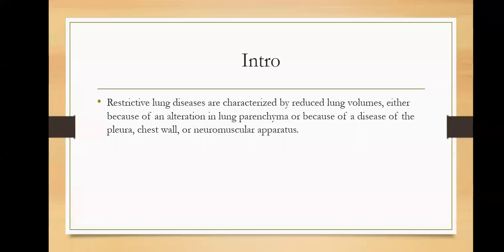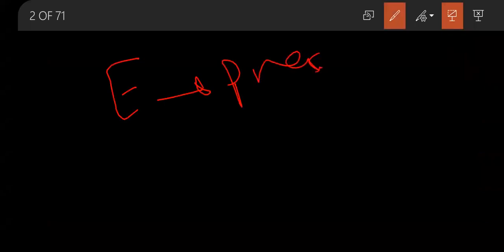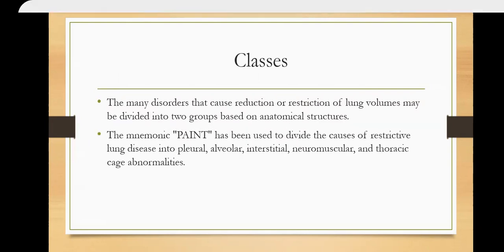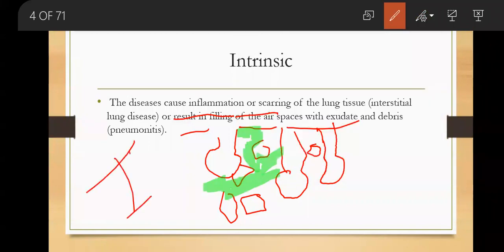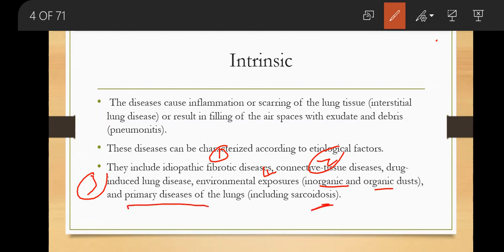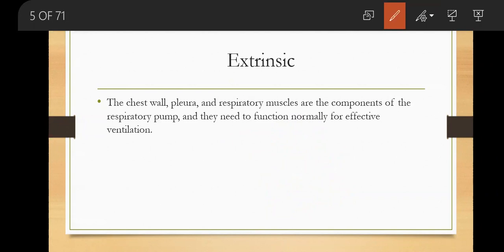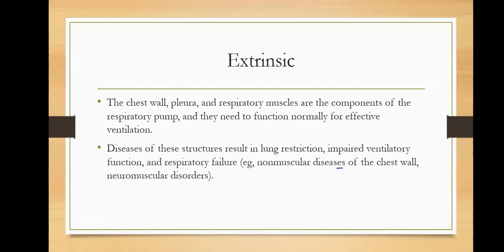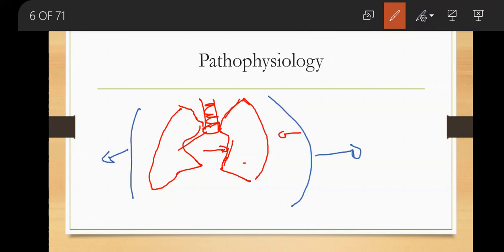Restrictive lung diseases (RLD) introduction and pathophysiology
Measures of expiratory airflow are preserved and airway resistance is normal and the forced expiratory volume in 1 second (FEV1)/forced vital capacity (FVC) ratio is increased.

If caused by parenchymal lung disease, restrictive lung disorders are accompanied by reduced gas transfer, which may be marked clinically by desaturation after exercise.